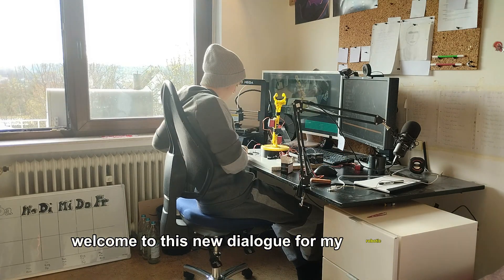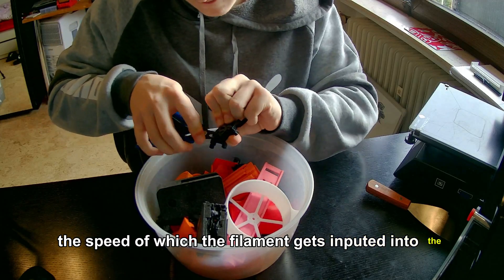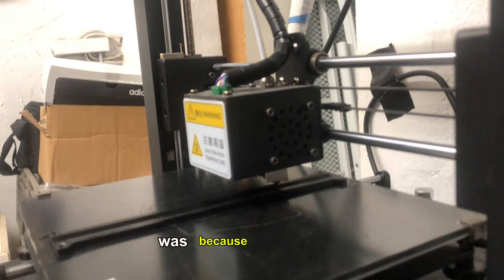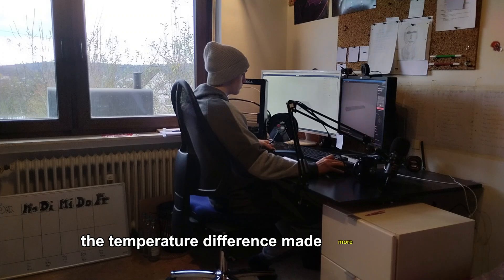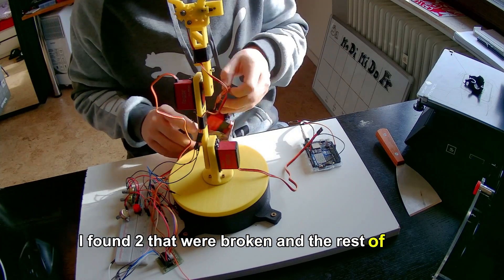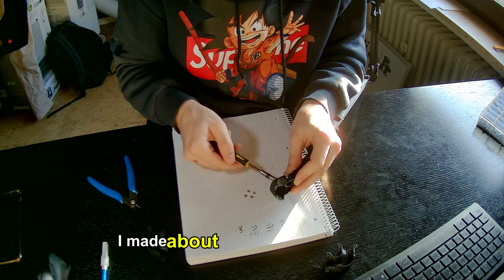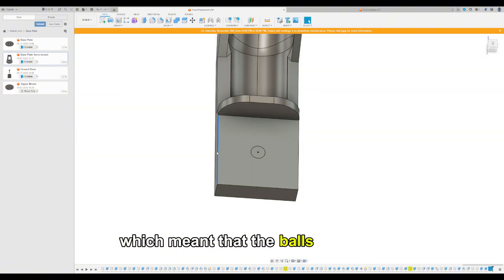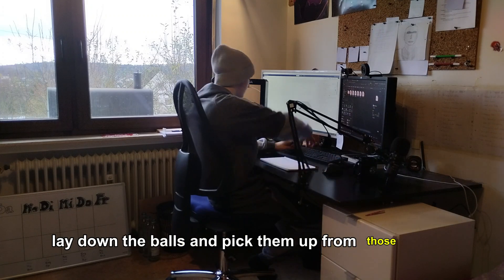Fixing My 3D Printer And Building A Track System For My Robotic Arm